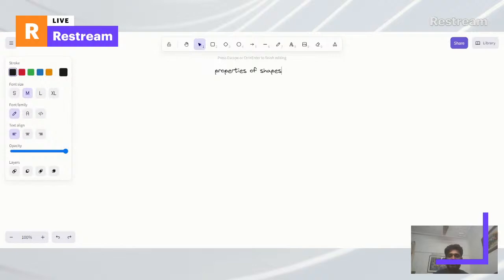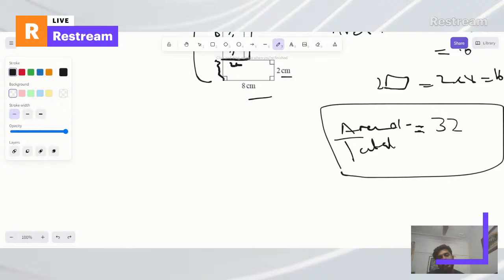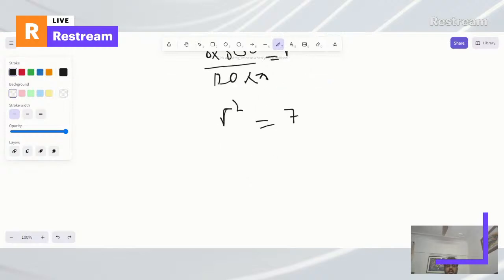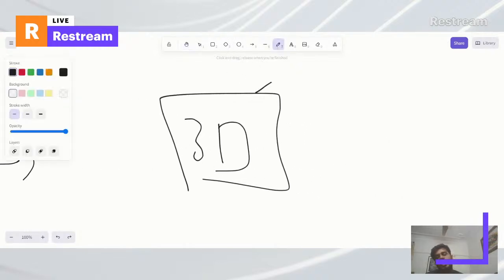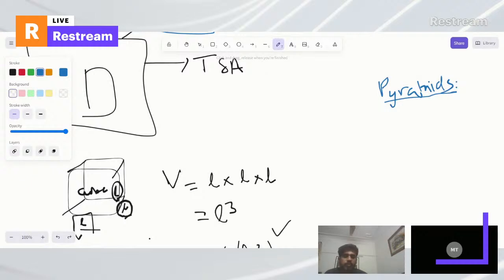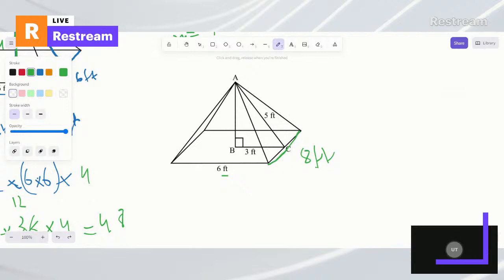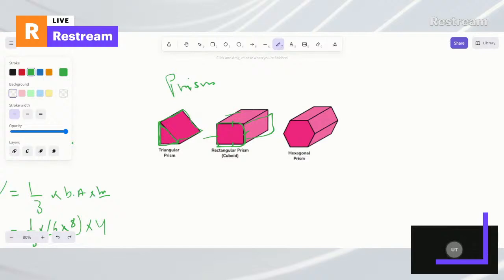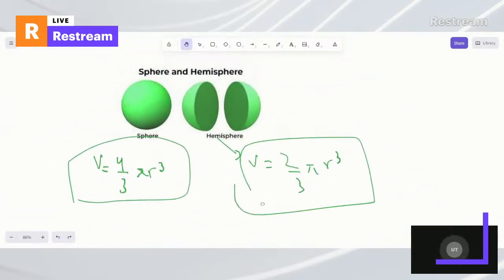GCSE lesson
join us live by 4pm UTC